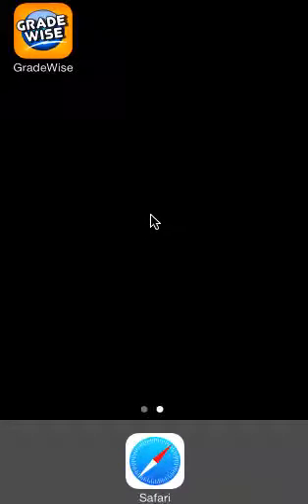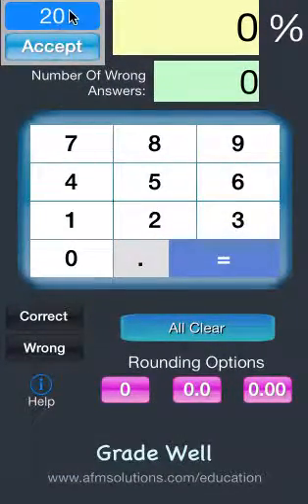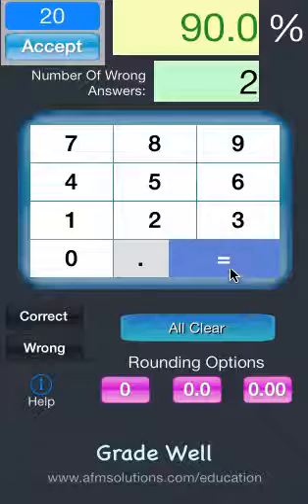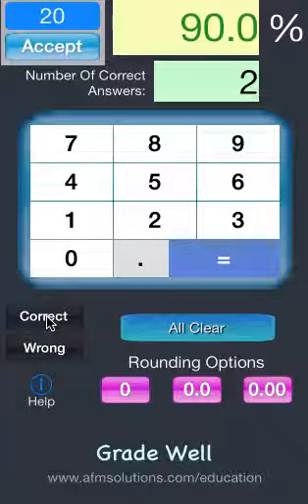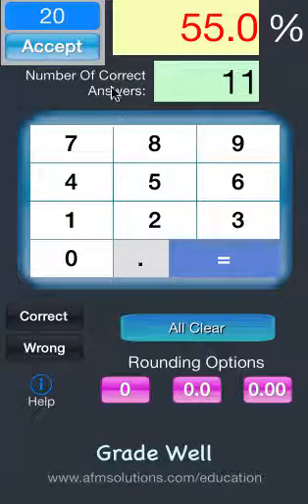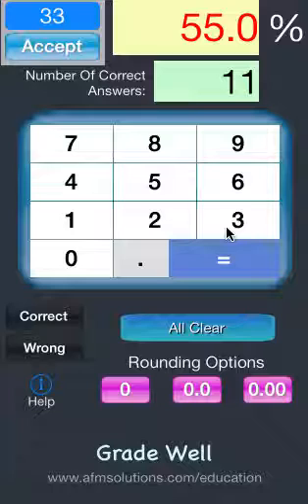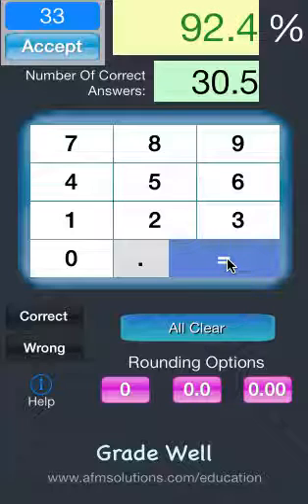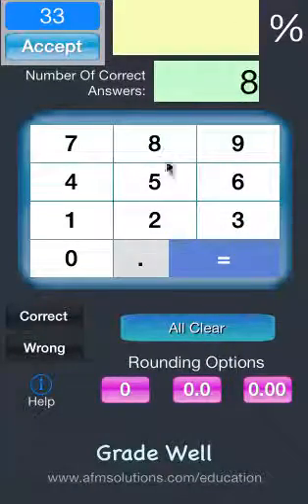A How-To Video, GradeWise App for Teachers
A short tutorial on how to use the GradeWise iPhone/iPad app, an app every teacher should have